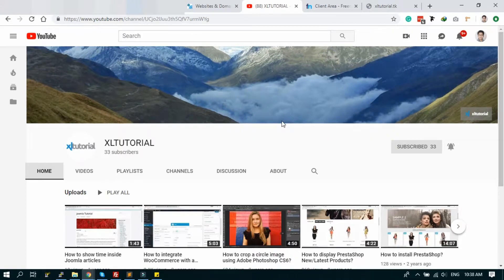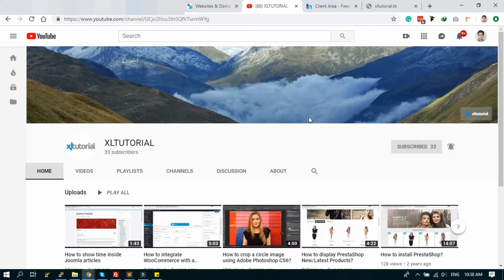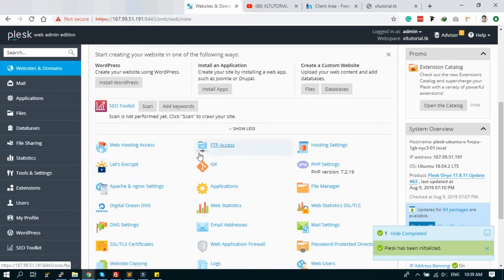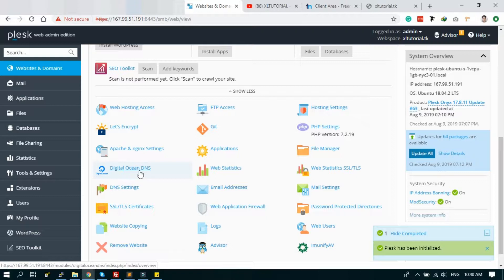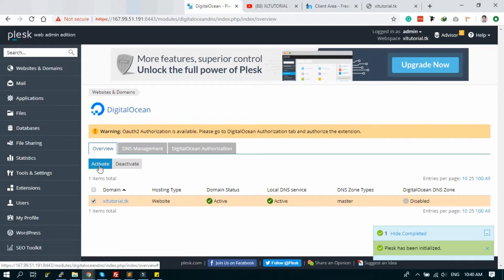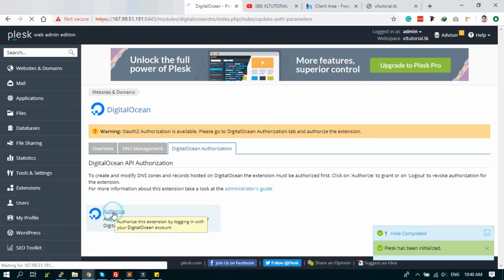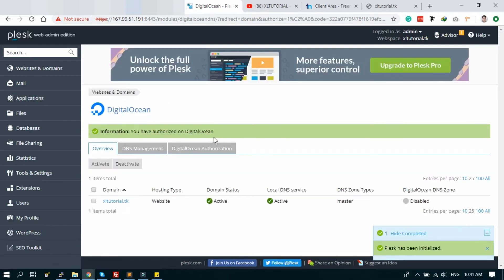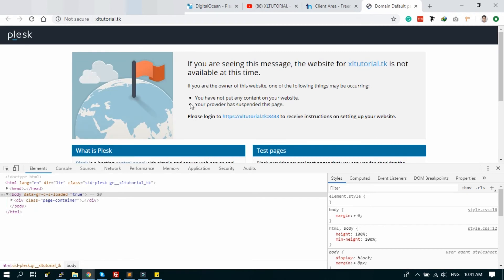Install Plesk in DigitalOcean Part 3.1: How to add domain in Plesk - DigitalOcean DNS Authorization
Here I am showing how to add domain in Plesk server and DigitalOcean DNS Authorization in Plesk server. I tried to describe step by step, If there is any unclear step, please send me message, I will try to explain you.

If you create an account using the link, you will get free $50 credit.